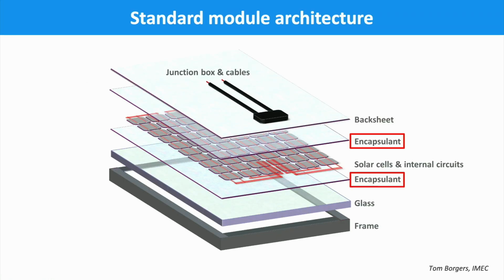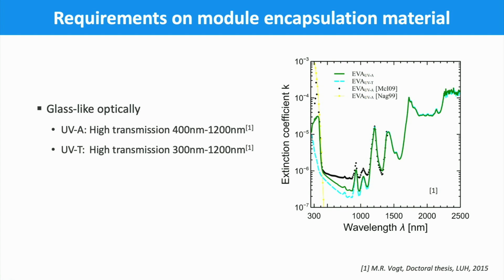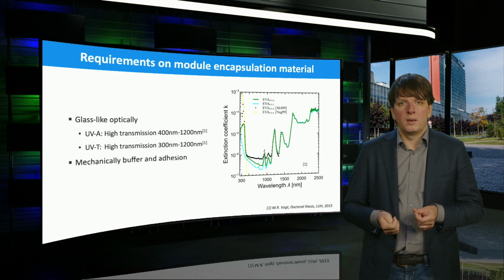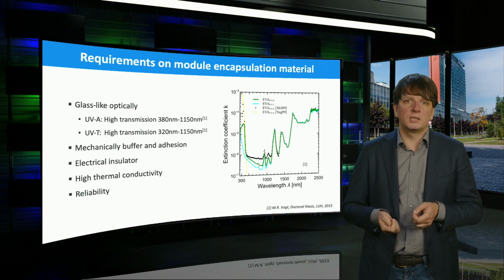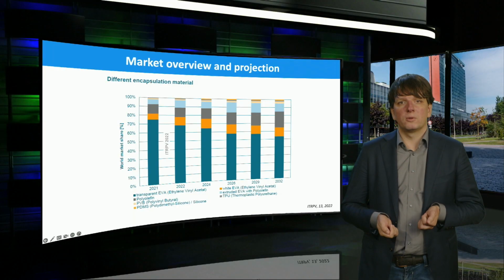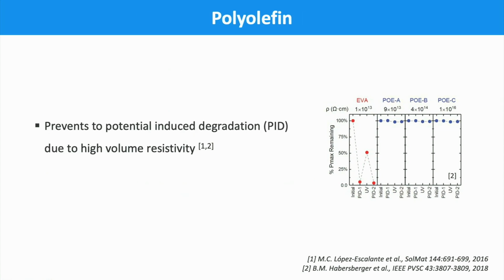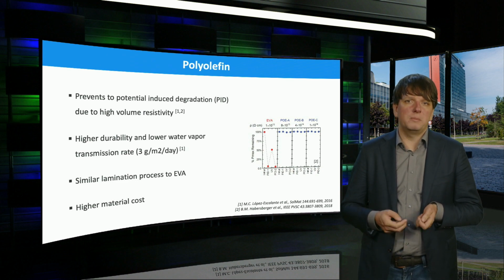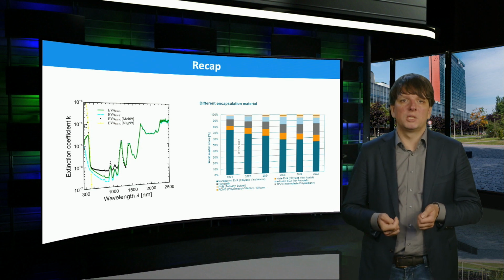SUPHp_2022_Module_5_2_PV_Module_encapsulation_materials-video